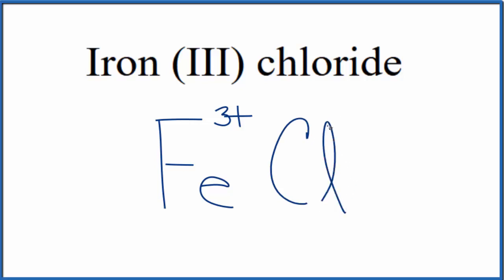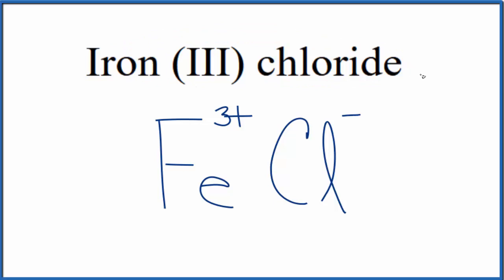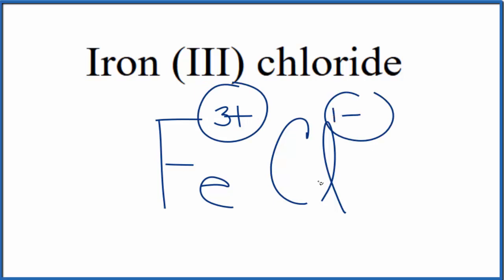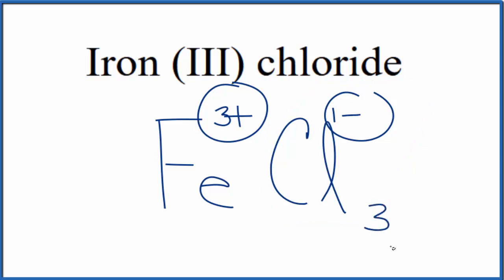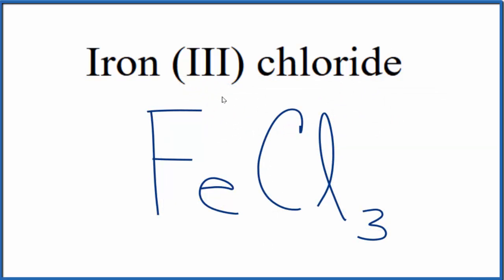How to Write the Formula for Iron (III) chloride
In this video we'll write the correct formula for Iron (III) chloride (FeCl3).

To write the formula for Iron (III) chloride we’ll use the Periodic Table and follow some simple rules.

1. Write the symbol and charge for the transition metal. The charge is the Roman Numeral in parentheses.
2. Write the symbol and charge for the non-metal. If you have a polyatomic ion, use the Common Ion table to find the formula and charge
3. See if the charges are balanced (if they are you're done!)
4. Add subscripts (if necessary) so the charge for the entire compound is zero.
5. Use the crisscross method to check your work.

For a complete tutorial on naming and formula writing for compounds, like Iron (III) chloride and more, visit: